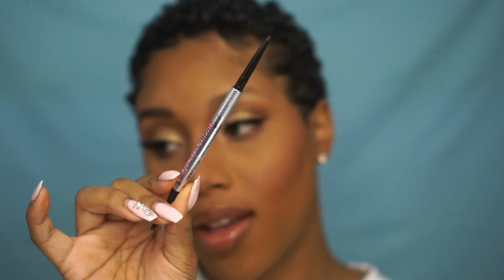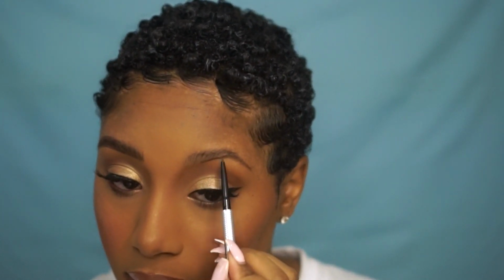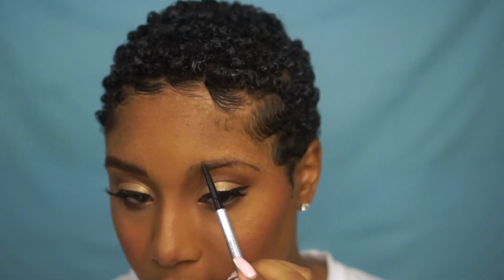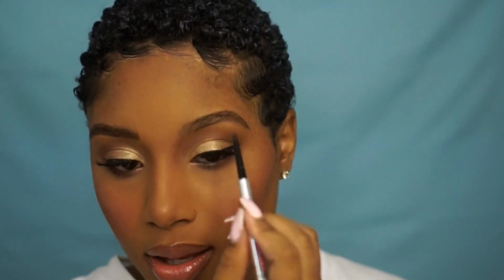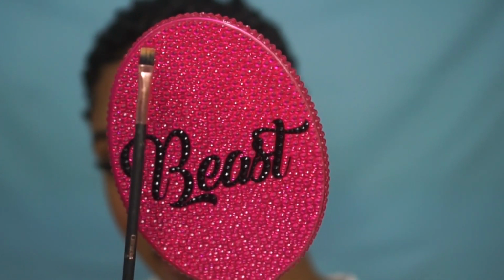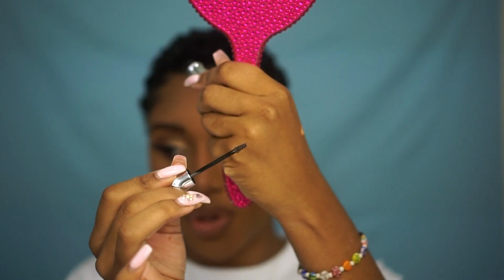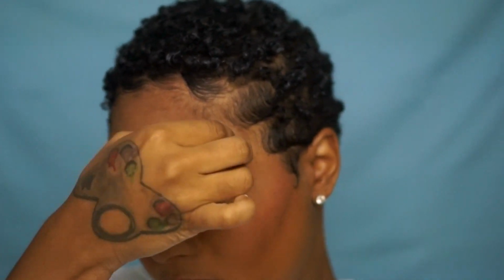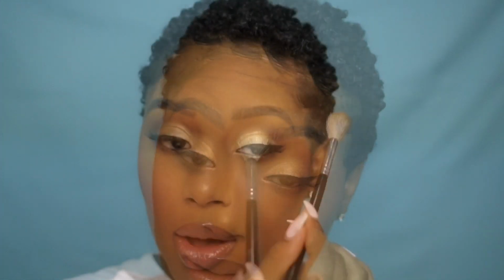Natural Stay All Day Brows | Gabriella Elena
Hey Bestiessss!
I finally did an updated brow tutorial on my eyebrow and how I get them to last all day.
Please excuse the lighting lol

Products used:

•Benefit brow pencil in shade number 5
•Benefit gimme brow shade number 5
•La girl concealer in shade fawn
•MAC Cosmetics Spiked Brow marker